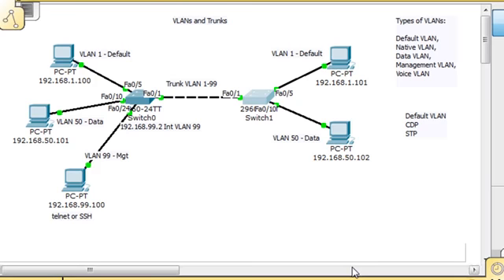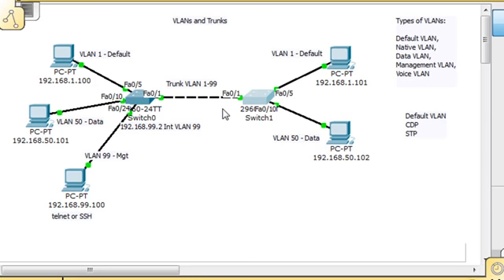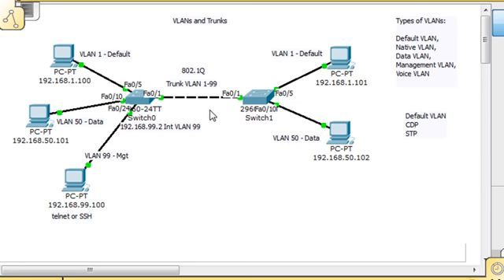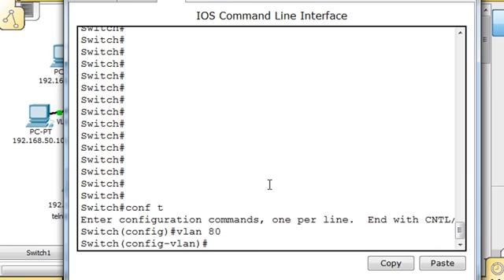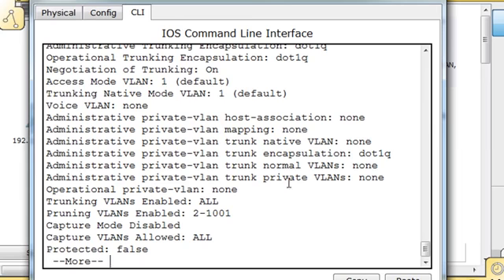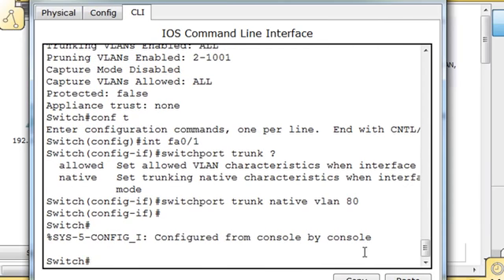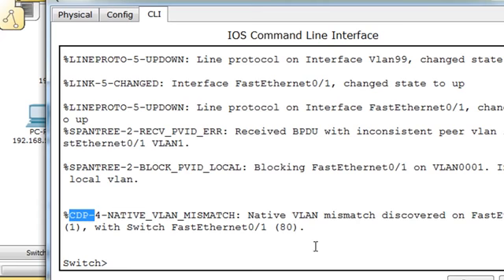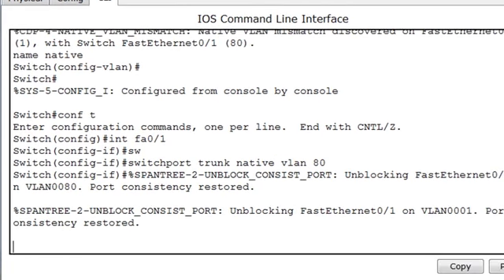VLANs and Trunks for Beginners Part 5 Free Computer Science Video Lecture